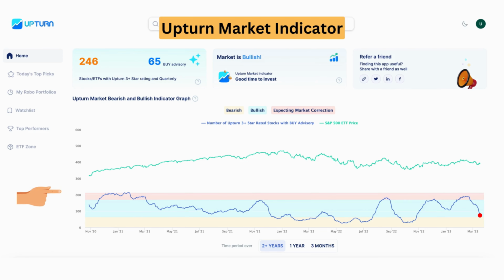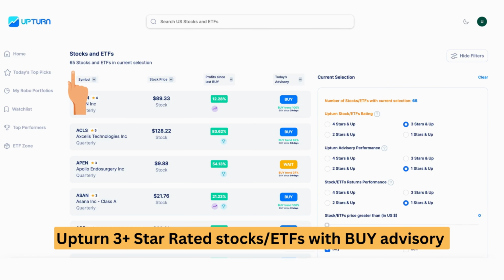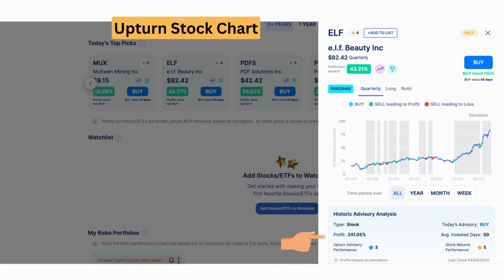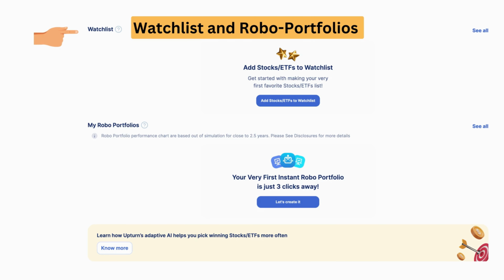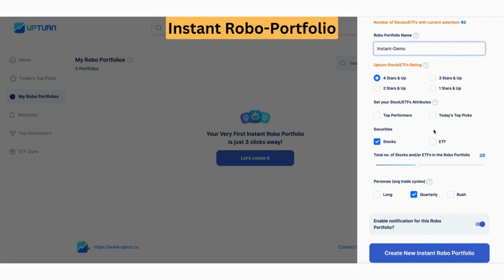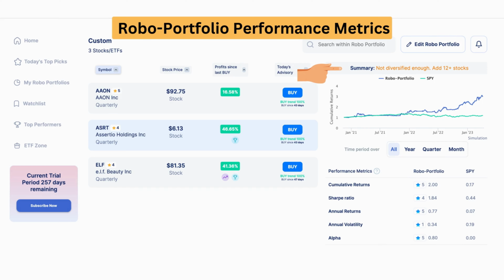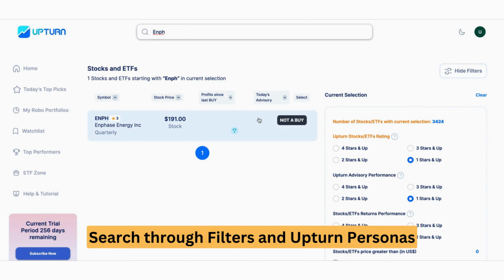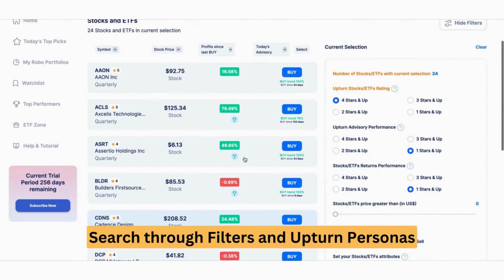Quick Introduction to all the features of Upturn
This introduction to Upturn Advisories covers the following topics

0:00 Upturn Market Indicator
1:21 Upturn 3+ Star stocks/ETFs Curated List
2:01 Upturn Today's Top Picks
2:36 Upturn's Stock/ETF Chart
4:17 Top Performers, Watchlist, Robo-Portfolios, and ETF Zone
5:13 Instant Robo Portfolios Creation
6:10 Custom Robo Portfolios Creation
6:41 Robo Portfolio Performance Metrics
8:07 Search using filters and Upturn Personas